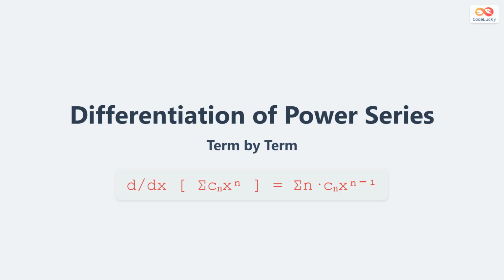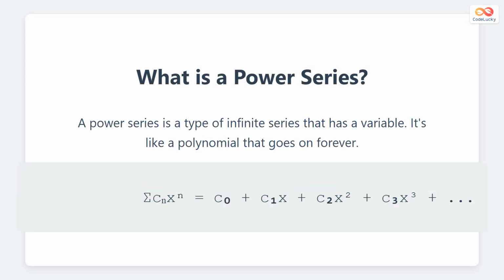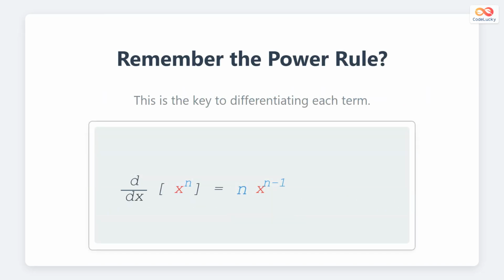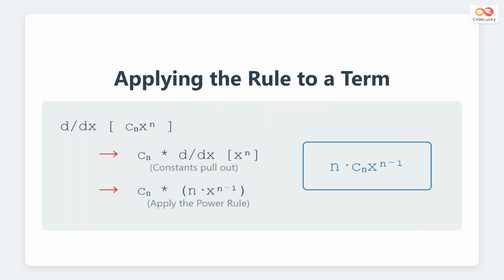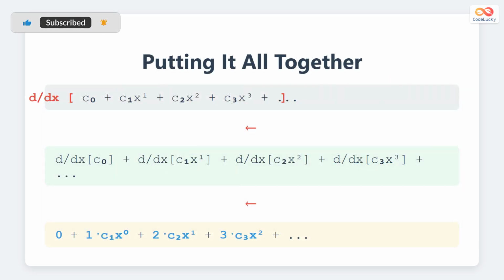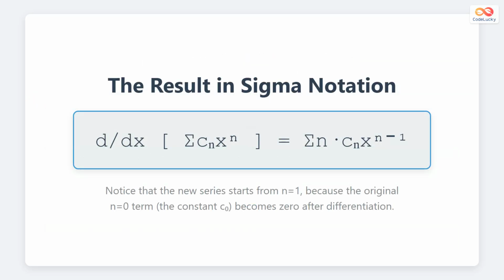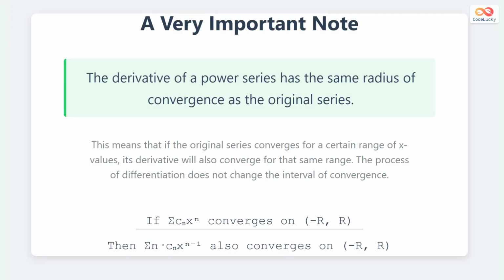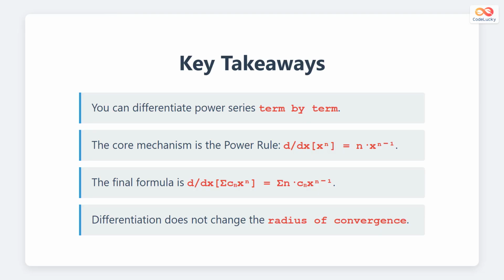Power Series Differentiation: Easy Term-by-Term Method Explained!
Unlock the secrets of calculus with this in-depth guide to differentiating power series! 📚 In this beginner-friendly tutorial, we break down the process of term-by-term differentiation, making it easy to understand and apply.

We'll start with the basics, defining what a power series is and introducing the fundamental concept of differentiating each term one by one. You'll see how the familiar power rule (d/dx[xⁿ] = n·xⁿ⁻¹) is the key to the entire process. We walk through a clear, step-by-step derivation of the main formula: d/dx[Σcₙxⁿ] = Σn·cₙxⁿ⁻¹.

This video also covers crucial theoretical points, like why the radius of convergence remains unchanged after differentiation. Plus, we'll work through a fascinating example involving the power series for eˣ to see the theory in action. By the end, you'll have a solid understanding of this powerful calculus technique. ✨

Chapters:
00:00 - Differentiation of Power Series
00:25 - What is a Power Series?
00:53 - The Core Idea: Differentiate Each Term
01:15 - Remember the Power Rule?
01:42 - Applying the Rule to a Term
02:11 - Putting It All Together
02:47 - The Result in Sigma Notation
03:17 - Let's Try an Example
03:48 - A Very Important Note
04:14 - Key Takeaways
04:42 - Outro